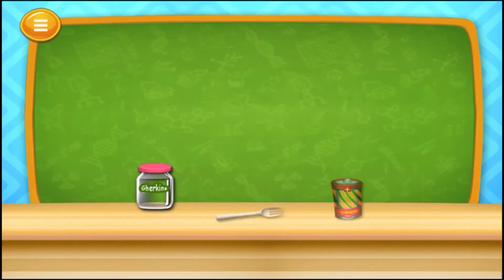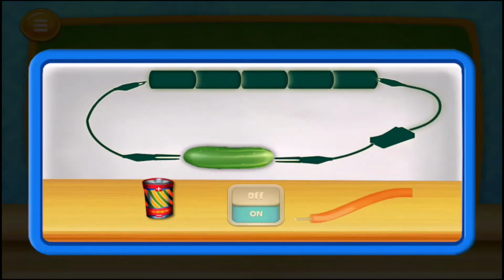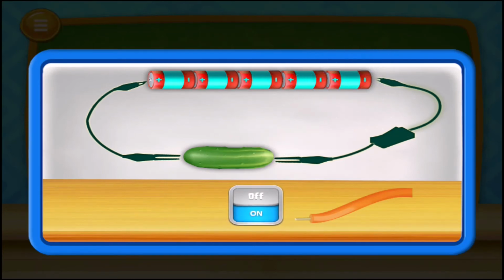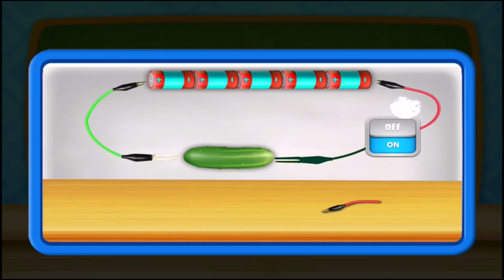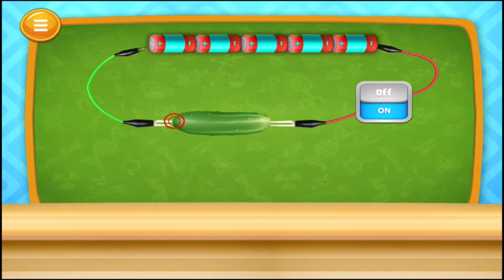we will produce electricity using gherkins(cucumber).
# kids should not perform these experiments without adult supervision 👉🏻

 A request from you to us👏(the g tech team)
THE G TECH
Thank you very much for coming to our channel (THEGTECH)
the g tech